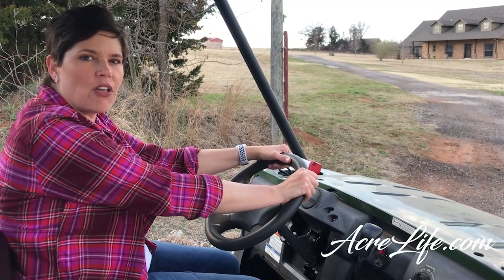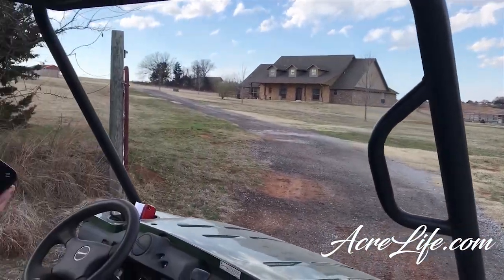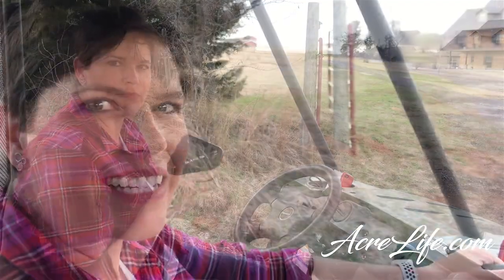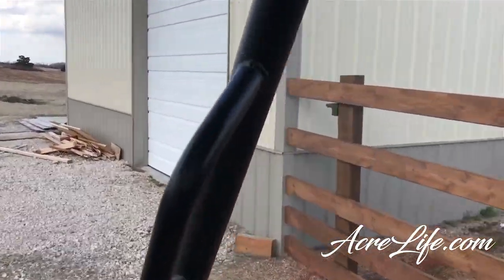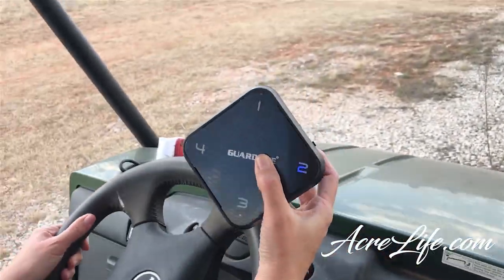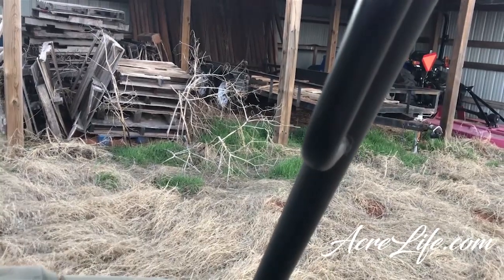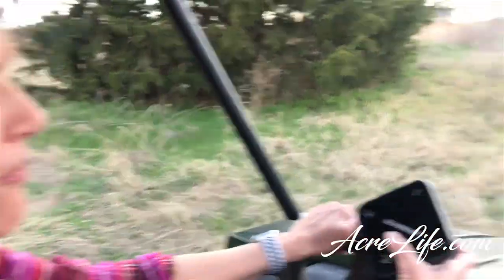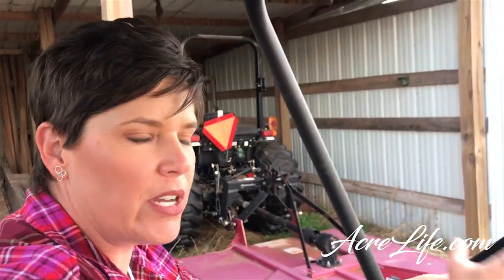Testing Our Guardline Long Range Wireless Driveway Alarm Sensors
We've installed three sensors on our property and now we are going to test them to make sure they work. Each sensor has its own melody programmed to the receiver so we know which sensor has been triggered without looking at the receiver.